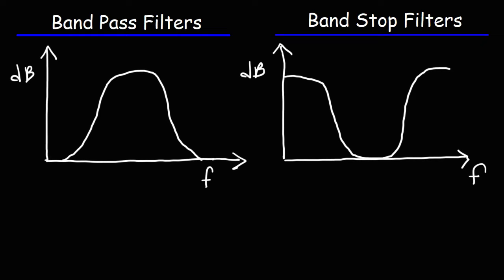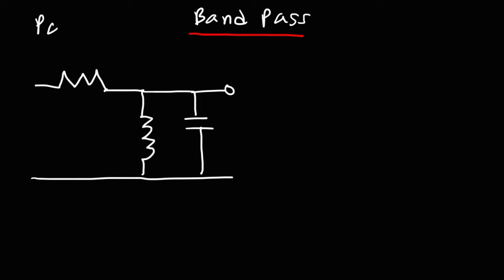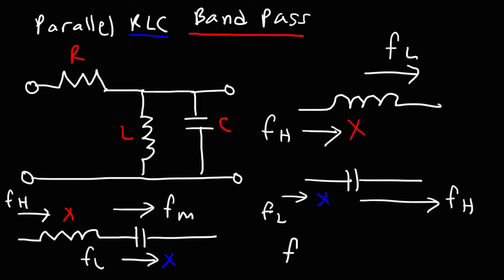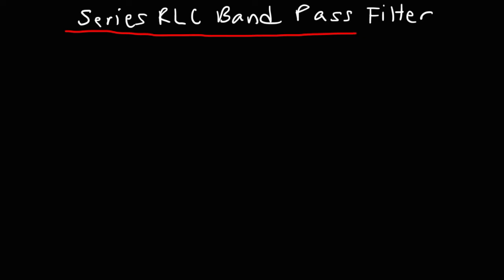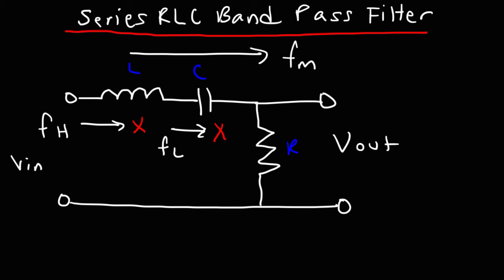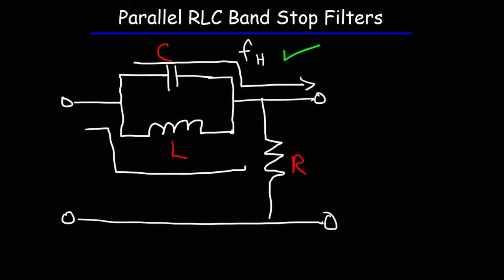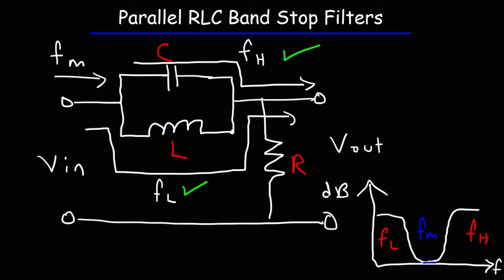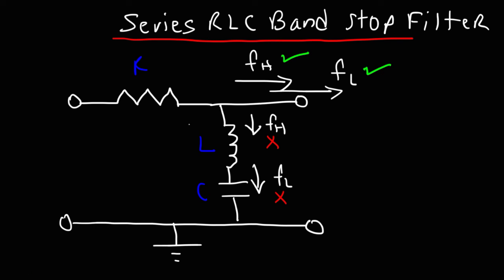RLC Band Stop Filters and Band Pass Filters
This electronics video tutorial provides a basic introduction into RLC Band Stop Filters and RLC Band Pass Filters.  An RLC Band Pass Filter blocks high level and low level frequencies while allowing mid level frequencies within a certain range to pass through.  The RLC Band Stop works in reverse.  It blocks mid level frequencies allowing high level and low level frequencies to pass through the circuit.